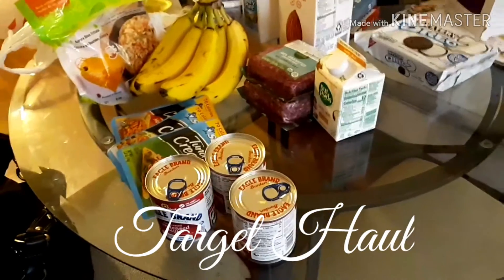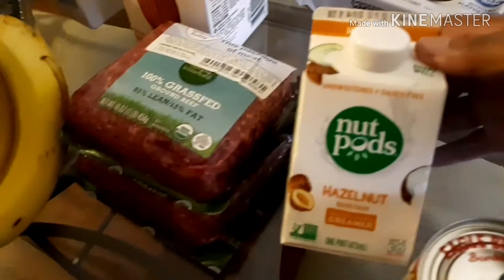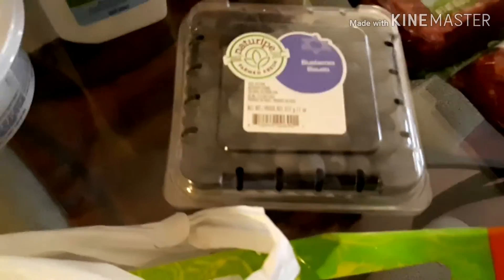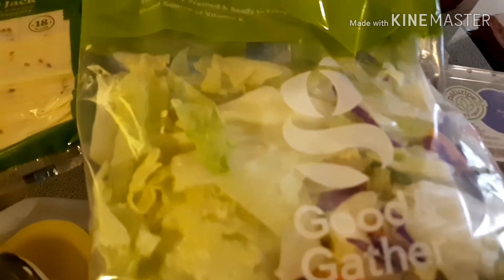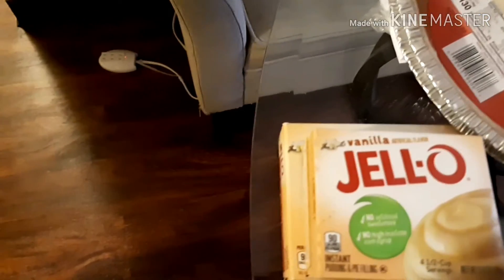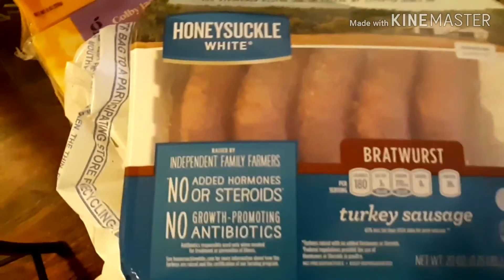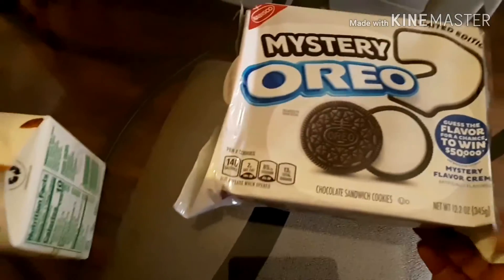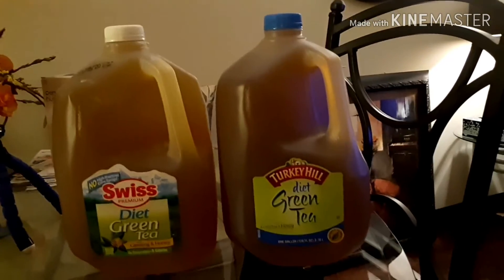MY TARGET (TARJAY)HAUL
HELLO MY SUNSHINES. TODAY I AM SHOWING YOU WHAT I PURCHASED ON MY TARGET RUN. I HOPE YOU ENJOY THE VIDEO. PLEASE THUMBS UP THE VIDEO. AND GUYS PLEASE REMEMBER TO BE KIND TO ONE ANOTHER.  HAVE A GREAT DAY!!